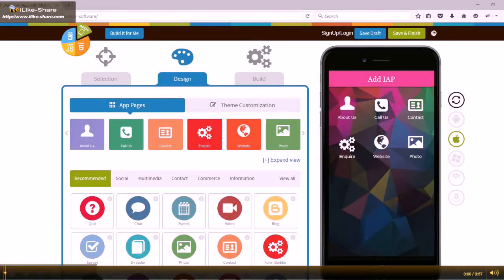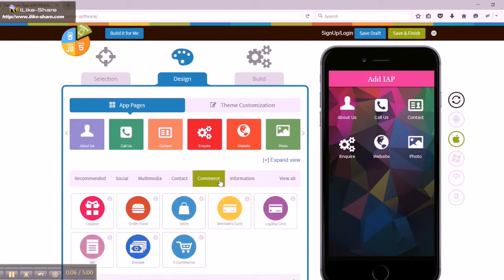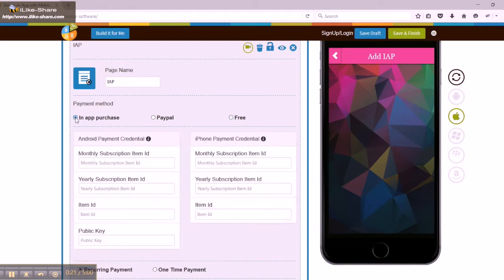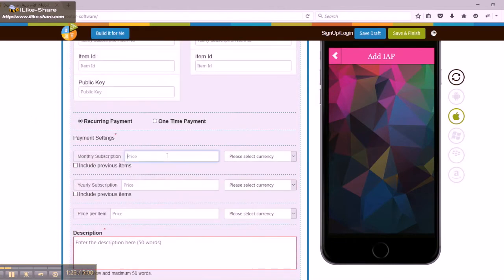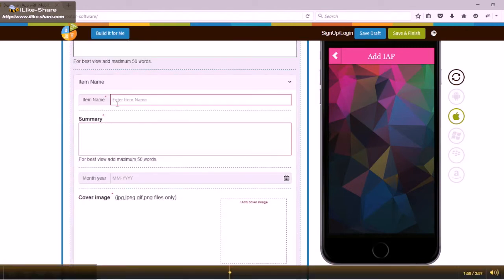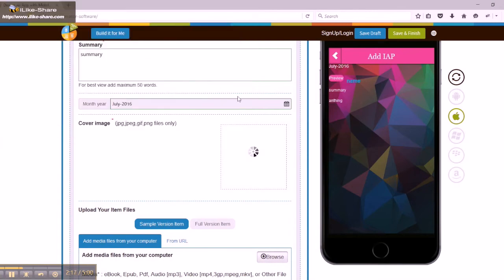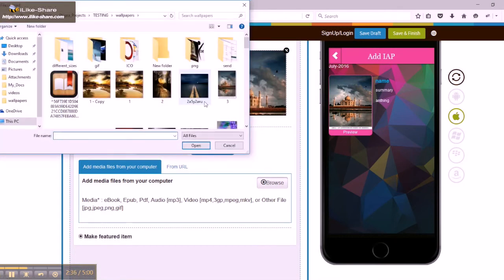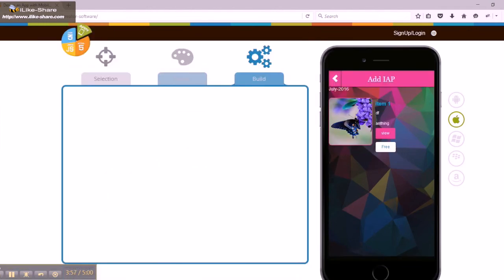How to integrate IAP feature to your App on new Appy Pie?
Learn how to create an Android or iPhone app in three simple steps. Watch this video tutorial to learn how you can add IAP to your App on new Appy Pie. Select the payment option, fill-in all the details, and monetize with your app.